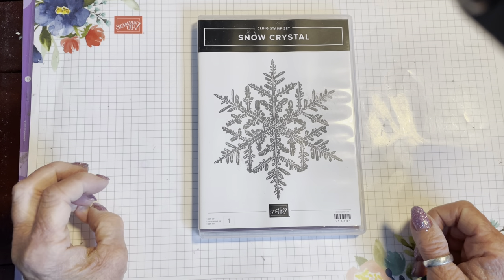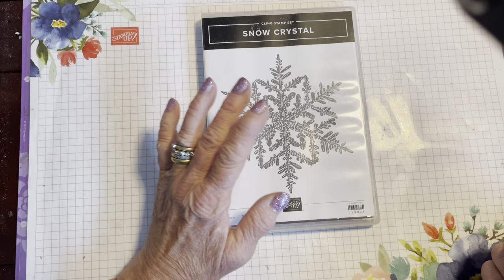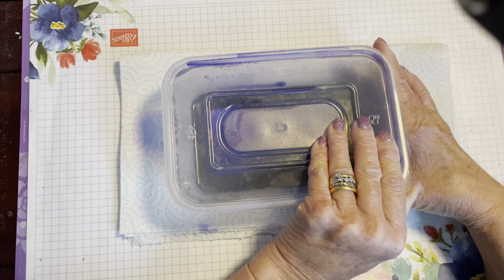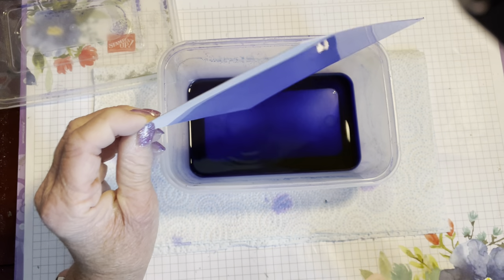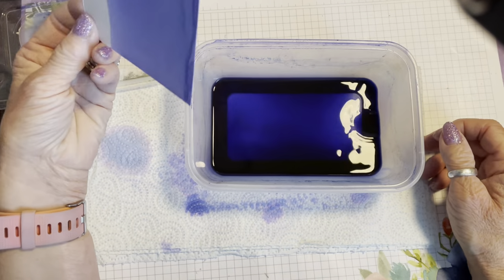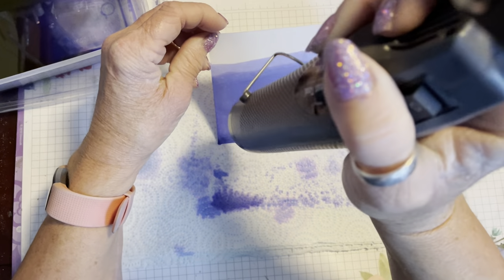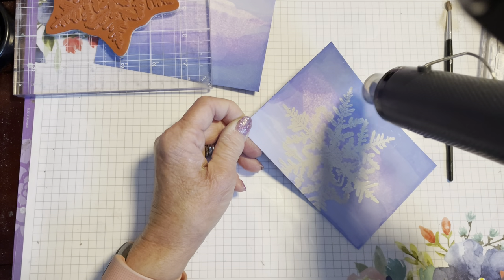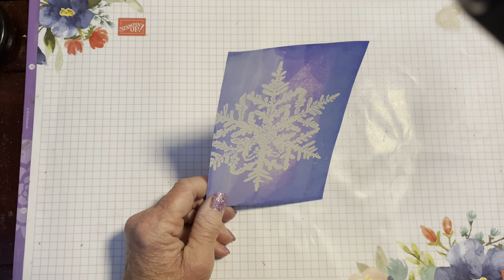Stampin Up Snow Crystal meets Dip Die